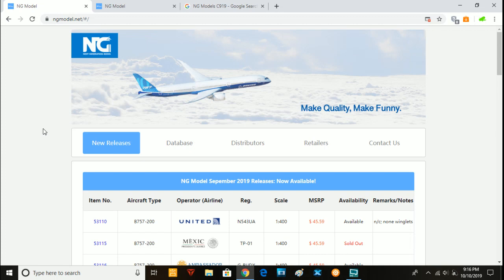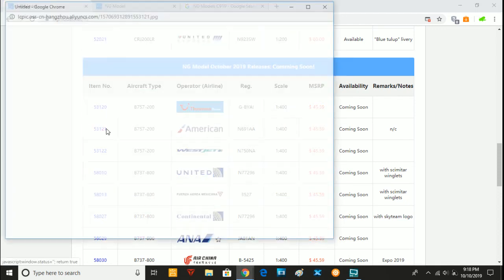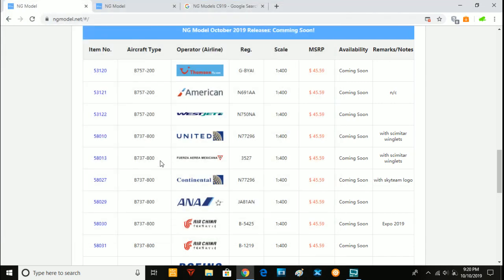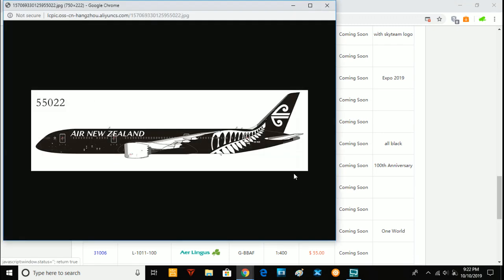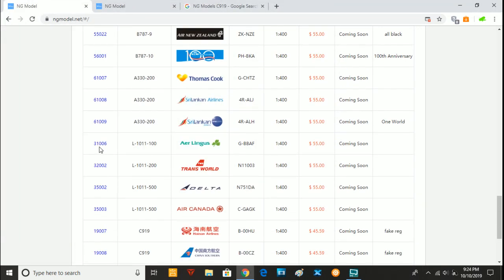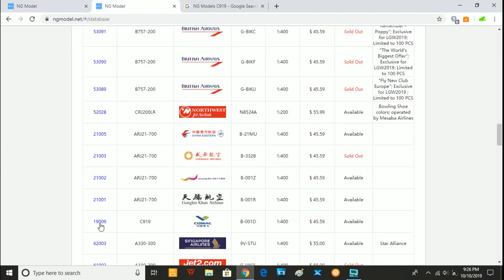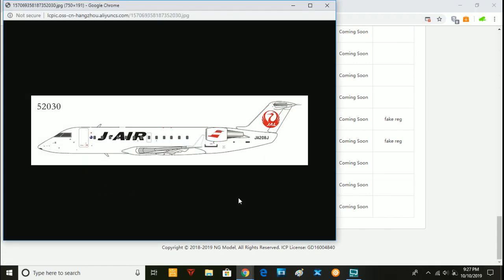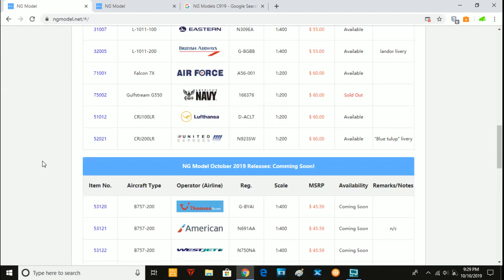NG Models October 2019 Releases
NG Models continues to pump out the models in this release with 24 new models to choose from.  Which ones are you interested in?